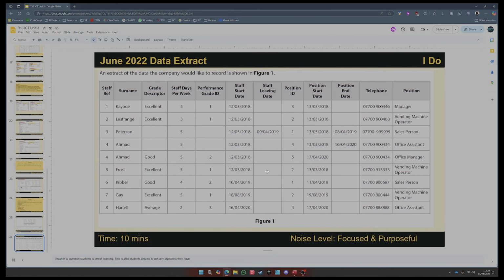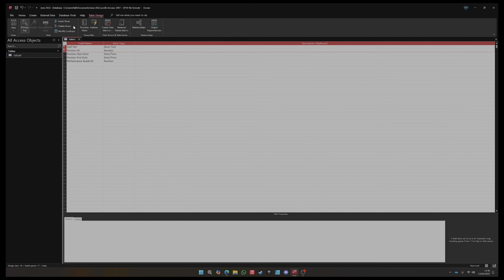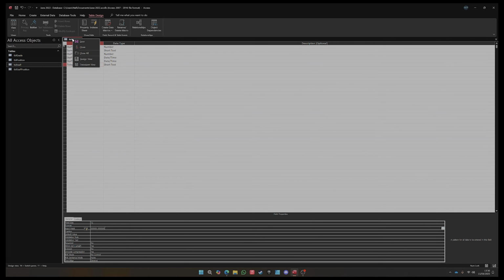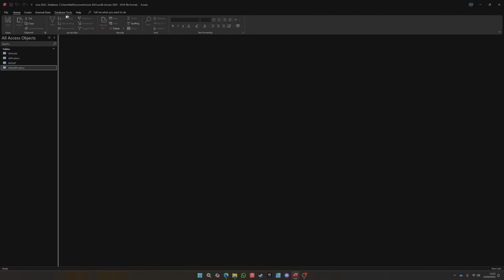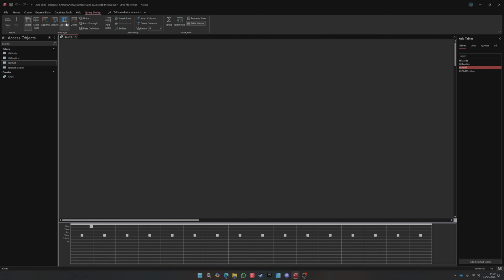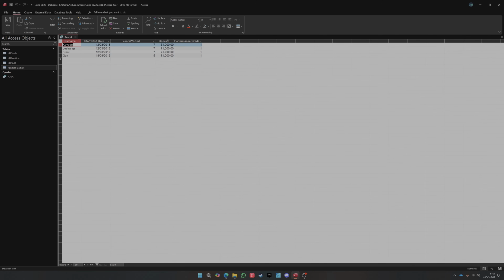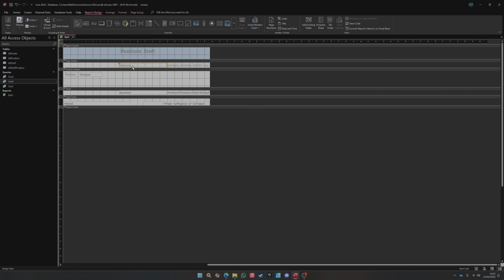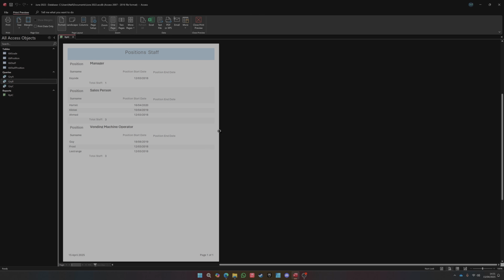BTEC ICT Level 3 Unit 2 Part A Walkthrough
A full, working walkthrough of the June 2022 paper from the BTEC ICT Level 3 Unit 2 - Creating Systems to Manage Information.